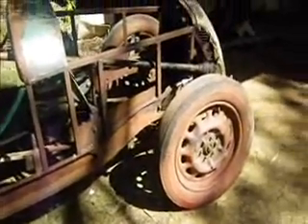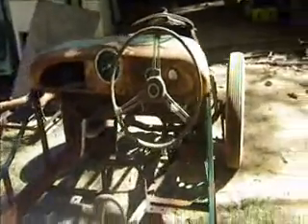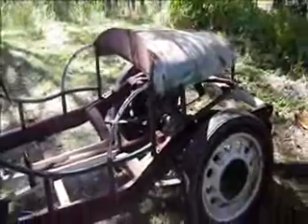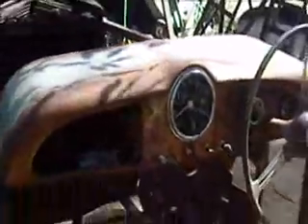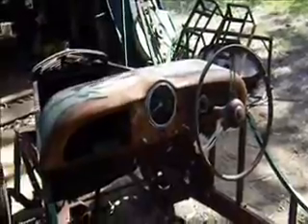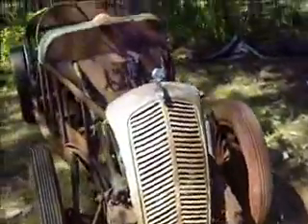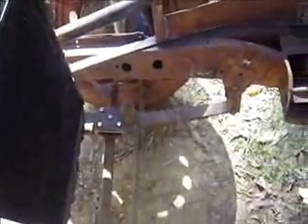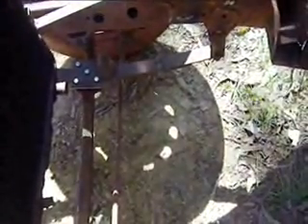Morris Z Eight Special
A walk around my Morris Z / Eight special that I am building for a bit of fun the car is based upon a 1946 Morris Z utility chassis that I rescued from the roof  my brothers shed. This car is definitely being built on a very tight budget but I am enjoying the process. Originally the car would have had an 800cc side-valve engine with a three speed crash box . I am planning to fit a slightly larger Morris minor engine and gearbox. This will give a goodly improvement in the horsepower but  keep with the style . A four-speed box with syncromesh on the top three gears will be nice though.
 These cars were a step up from an Austin Seven but still aimed at the same Everyman motorist. Before any purists have a meltdown at my sacrilege and disregard for originality please keep in mind that all of the parts  were essentially scrap metal and as my starting point was not a complete car to start with nothing has been lost from the vintage car gene pool by me building it.